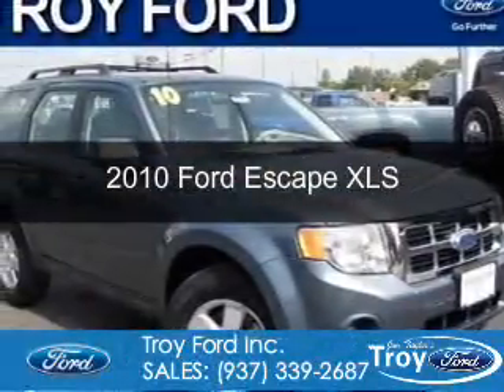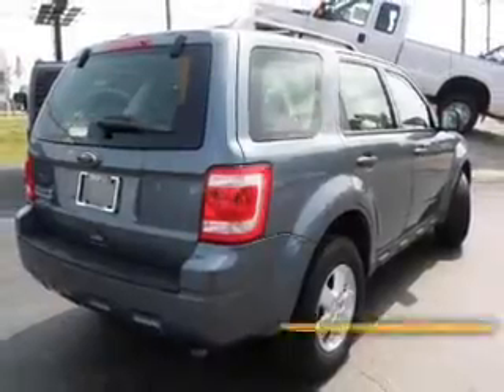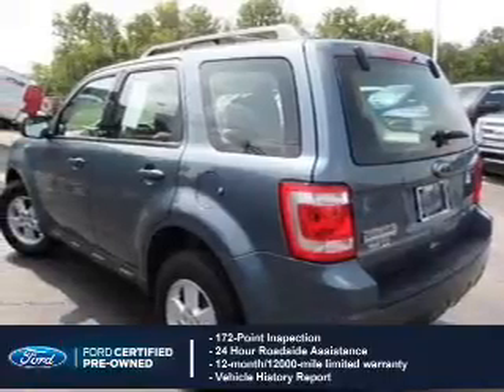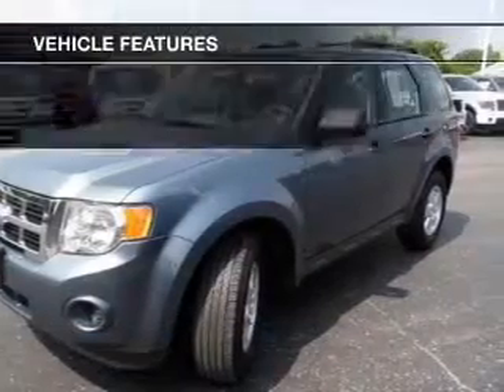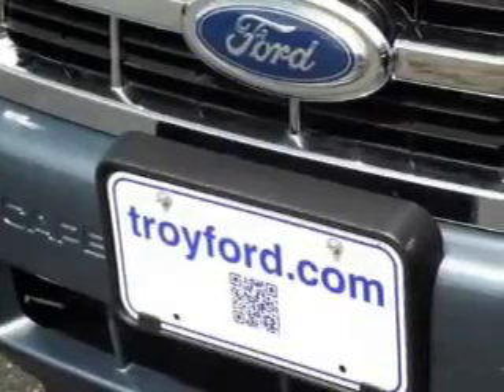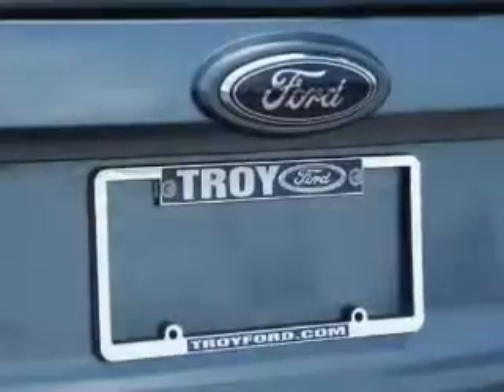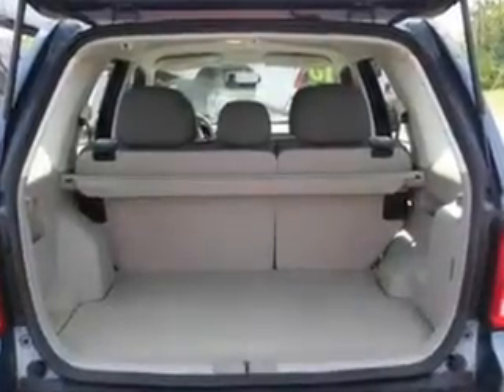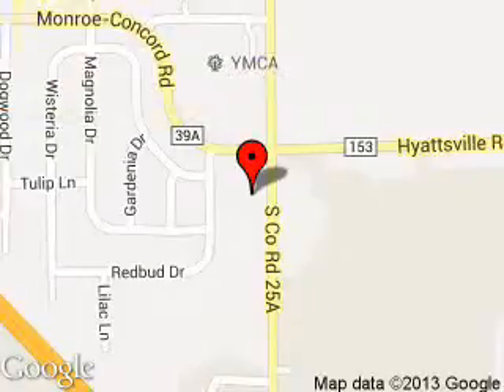2010 Ford Escape - Troy OH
Phone:
Year: 2010
Make: Ford
Model: Escape
Trim: XLS
Engine: 2.5 liter inline 4 cylinder 16 valve
Transmission: 6-Speed Automatic
Color: Steel Blue Metallic
Mileage: 43110
Address:
3230 S COUNTY ROAD 25A